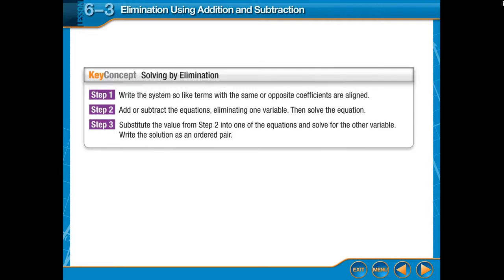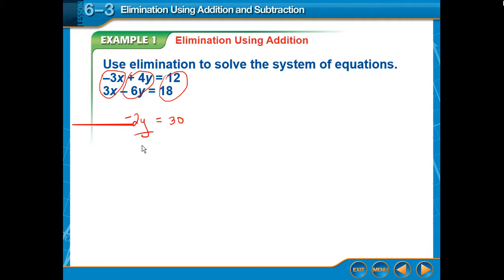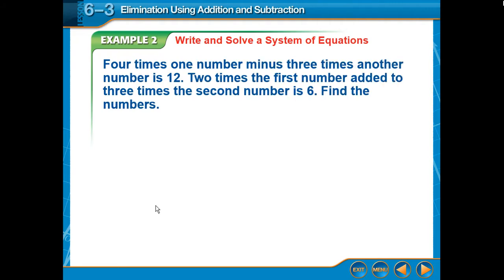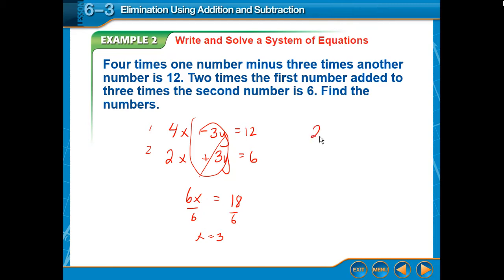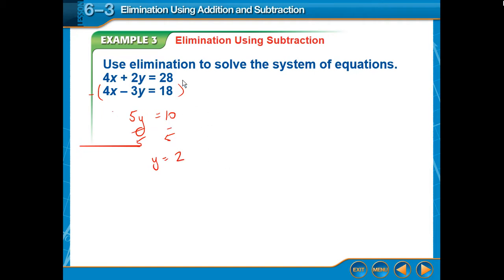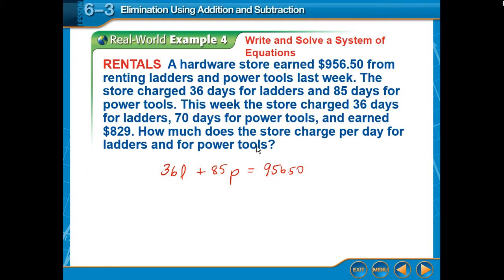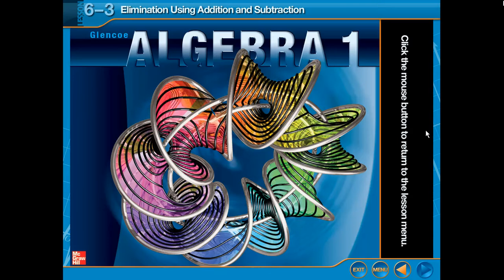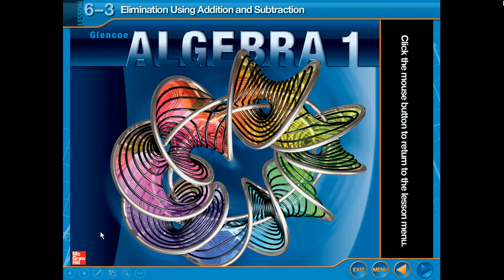6.3 - Elimination Using Addition and Subtraction